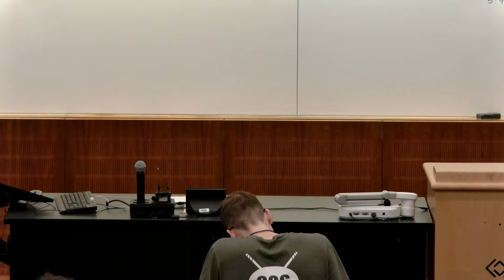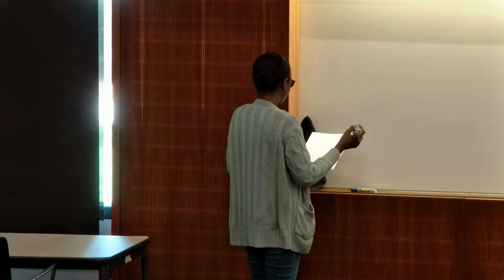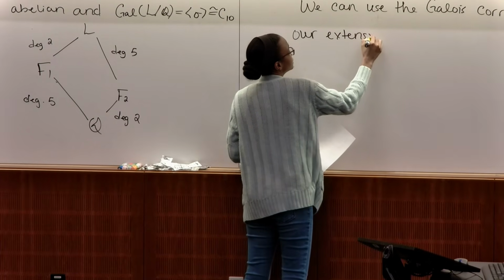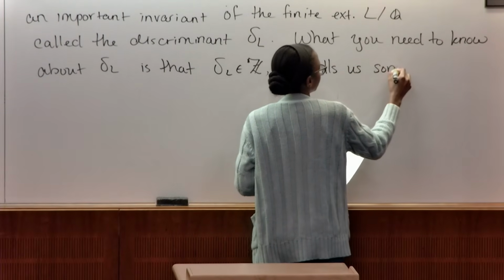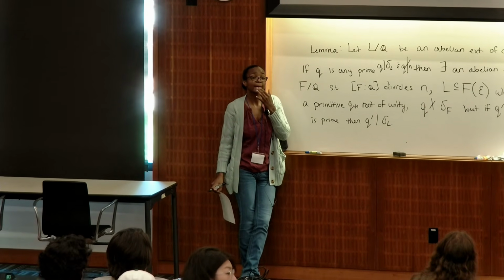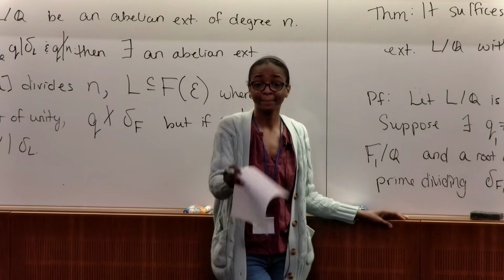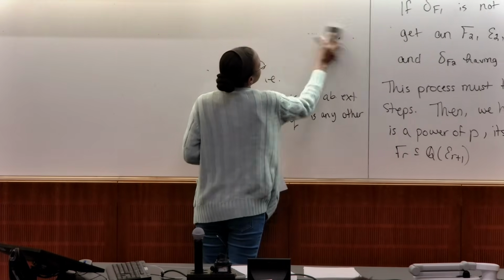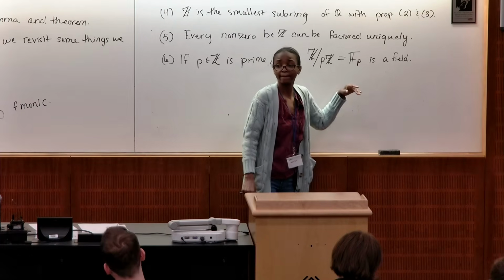Abelian Extensions and Kronecker-Weber - 2 (by Lori Watson)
This video is part of a mini-course that Lori Watson (Trinity College) taught at UConn during CTNT 2026.

This program was generously funded by the National Science Foundation, the National Security Agency, UConn's MSRC, the Number Theory Foundation, and the Journal of Number Theory.